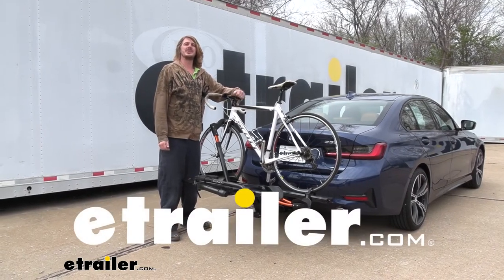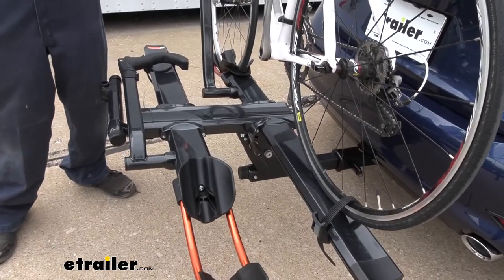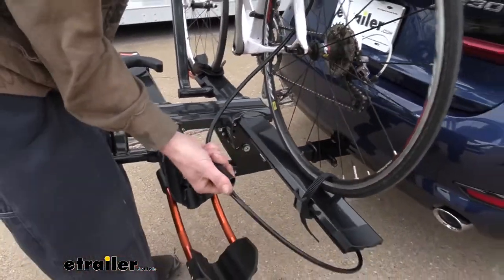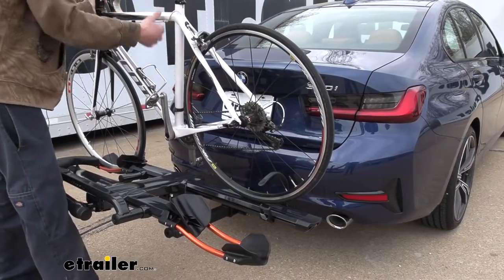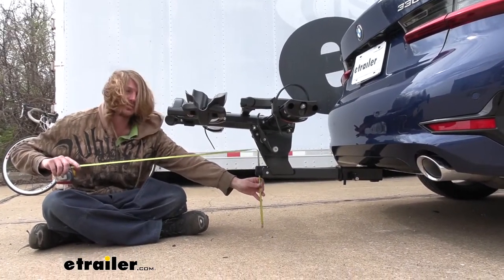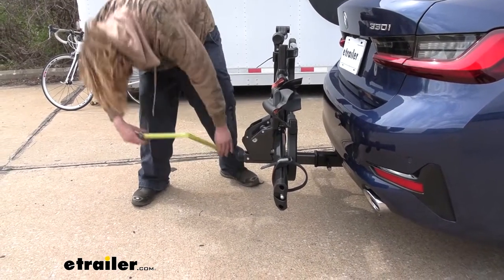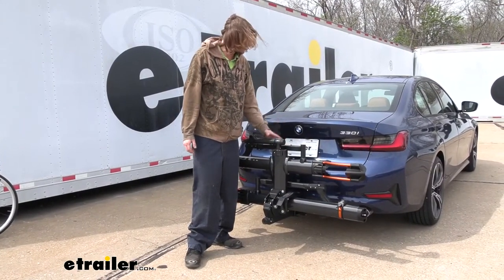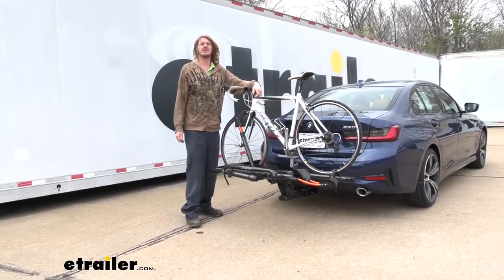etrailer | Kuat Hitch Bike Racks Review - 2022 BMW 3 Series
Hi there, BMW owners. Today in your 2022 BMW X3 Series, we're gonna be test fitting Kuat's NV 2 platform bike rack. This is a platform rack that offers you security by hooking your bikes by the wheels, which is great. If you have a carbon fiber bike you don't wanna clamp it onto the frame like some of the other platform styles do on a carbon fiber, it could potentially damage the frame from the vibrations. So by clamping it onto the wheels, we're able to haul pretty much just about any bike on this thing. If we take a look here at the front wheel the cradle that it sits in here does have various grooves in it for different sizes whether you're gonna be using a road bike like this it tapers down very small, up to your mountain bike sizes, it's got an opening there for those.

And then even for your fat bikes here as well you could get those in there. It is recommended to stay away from fat bikes that are over about three inches. You can't exceed it, so just make sure you stay underneath that there. And then here on the back wheel is just a simple strap that holds it down into the cam buckle style mechanism there. And as long as you've got a way to feed that through your spokes you should be good to go on the back wheel.

This bike rack does have a tilt away feature. Now we understand here on your BMW you can probably access the trunk without having to tip it down, but it is useful to have if you maybe use a couple of different vehicles maybe you use your BMW when it's just maybe you or one person or just you going on a ride. But when you're going on, maybe on a picnic or something maybe you have an SUV you like to bring. And if you have a hatch on the back of that the mechanism here you can pull and it will allow it to tilt away so that way you could open up the liftgate on your SUV. And it does give you more room in the back here.

If you needed to get into the trunk, tipping the bike away you can kinda get back here to access things in the trunk a little bit easier. And as an added security feature, right here by the back wheel, there's a lock cable that's integrated into the bike rack that simply slides out like that. And then you can attach it to your bike around your frame, or however you wanna attach it. We're just gonna attach it here around the frame since that way, there's nothing they could take loose here. They'd have to cut the bike, which would ruin it, so we're not gonna do that.

And it locks back in onto itself. There's the locking mechanism there that you would release when you're wanting to take it off. This is where your key goes under the little cap there. And this cable would just push into here to lock it into place. And there's one of these on each of your platforms. So that way you can secure both your bike racks. And if you're not using it, it slides back into the storage position there. When you're ready to use your bike simply press on the release button here, and then you can pull that away. We can tip that down out of the way which is a really nice design. It goes all the way flat. A lot of other styles with the arms, the arm's still in your way to take the bike off, which is kind of annoying. That's great that it goes all the way out of the way. We're just supporting our bike here in the middle And then we can release the mechanism here on the other side. Just push in on the button, that'll slide off of there and then we can lift our bik